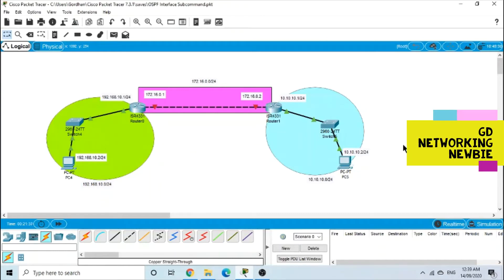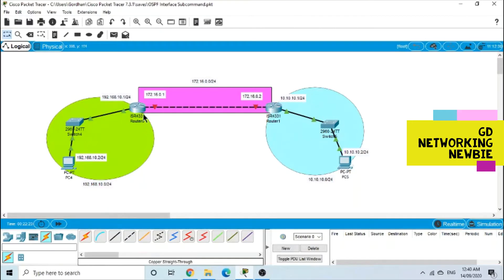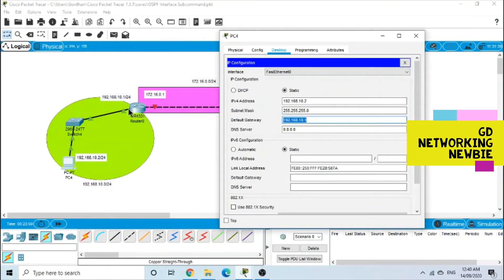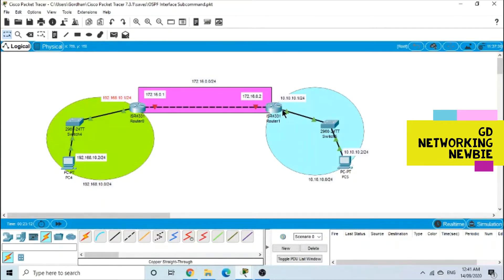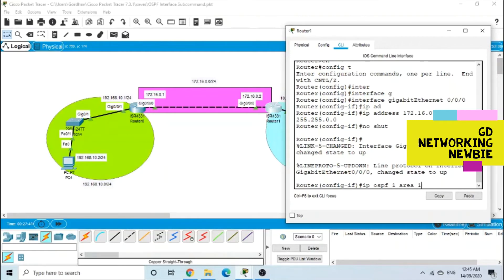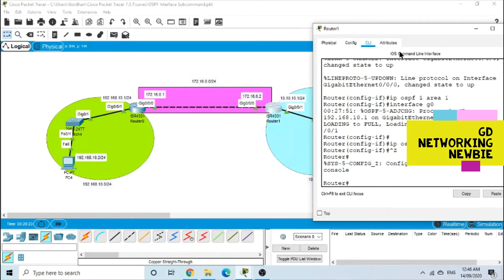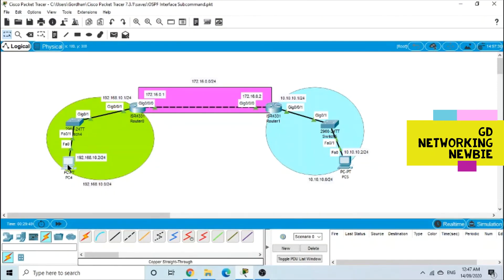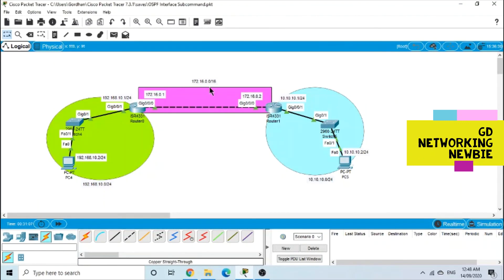OSPF Configuration in Packet Tracer Using Interface Subcommand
We configure OSPF in packet tracer using  interface subcommand

OSPFConfigurationinPacket Tracer